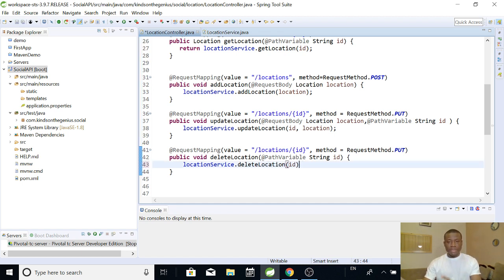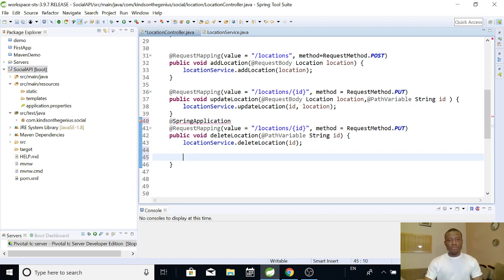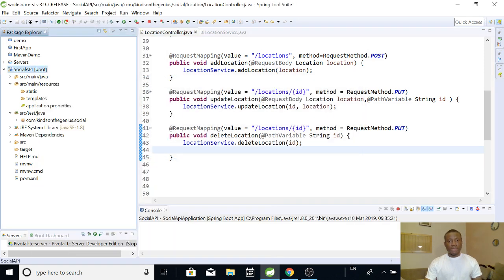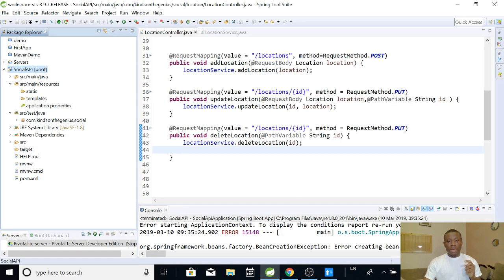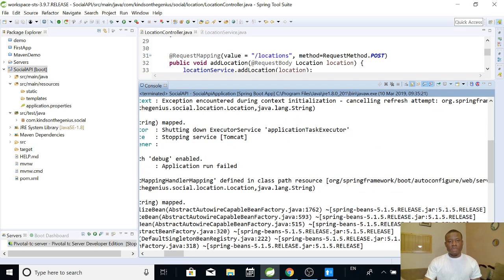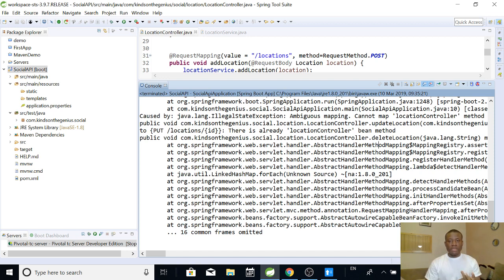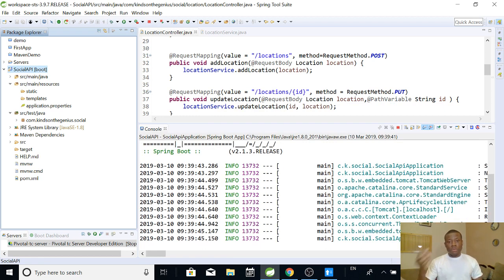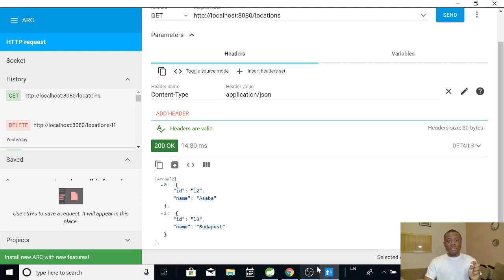Spring Boot Tutorial 18 - Handling Errors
This is Tutorial 18 of our Spring Boot Tutorials.